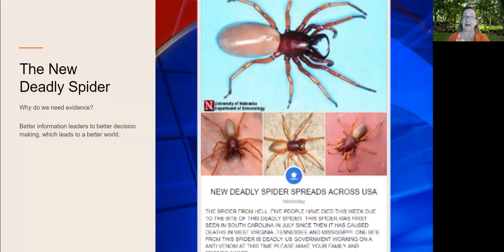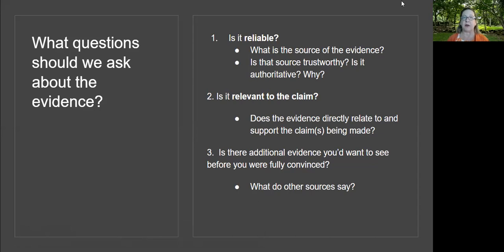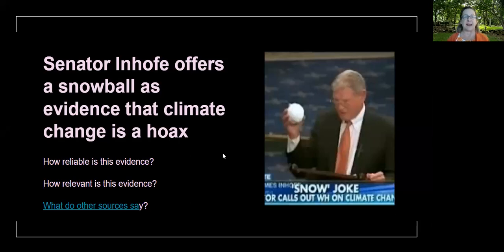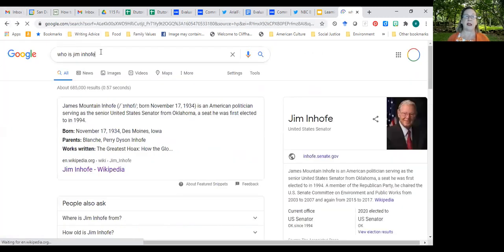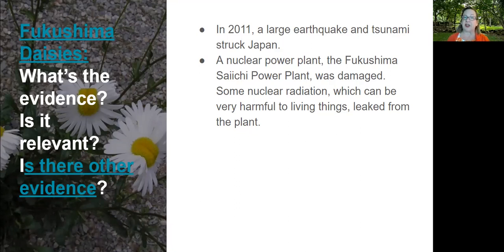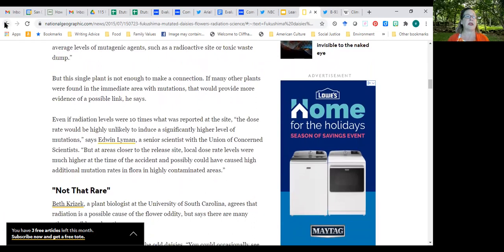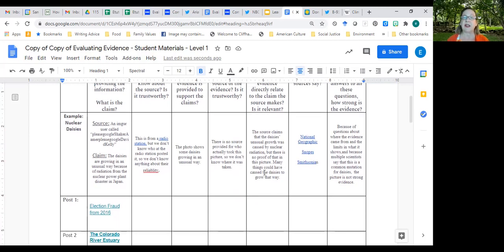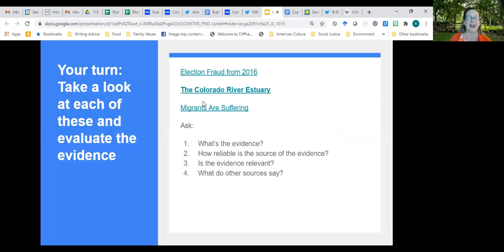Evaluating Evidence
Using lateral reading to evaluate evidence. How to use the chart.